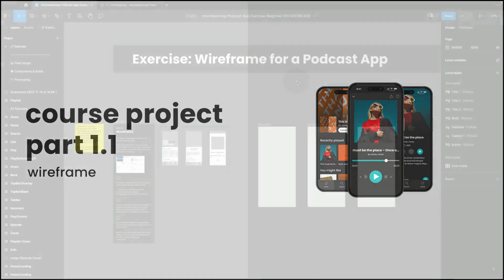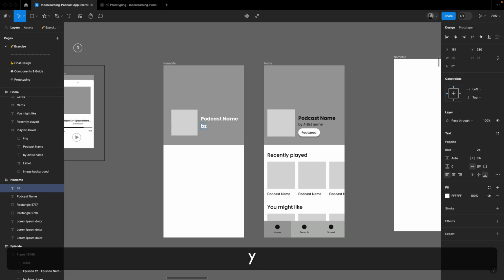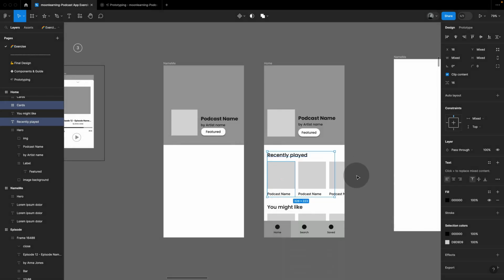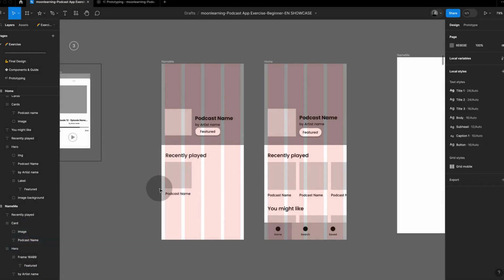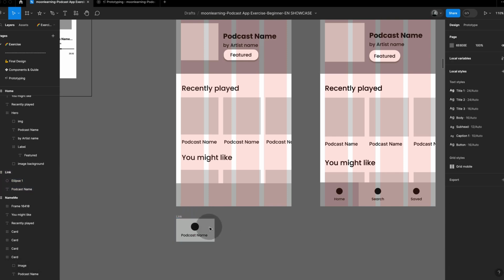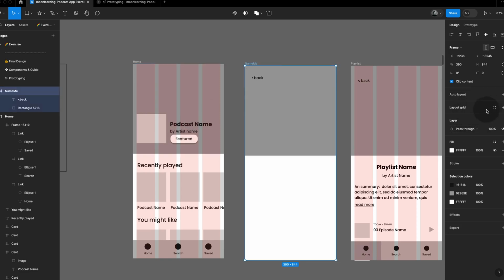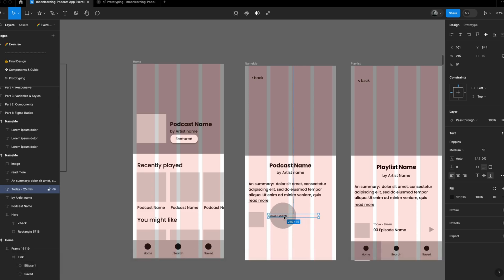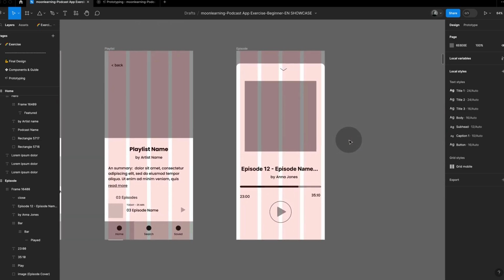22. PROJECT Part 1.1: Wireframe